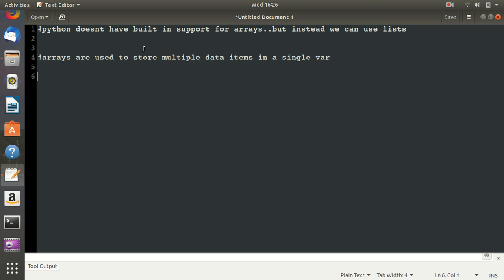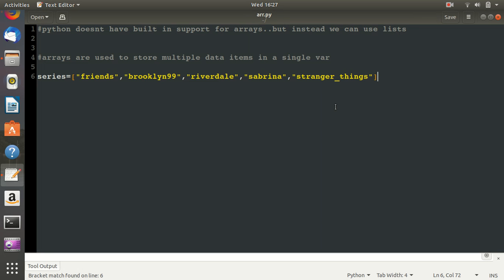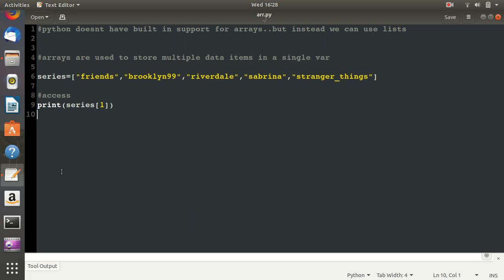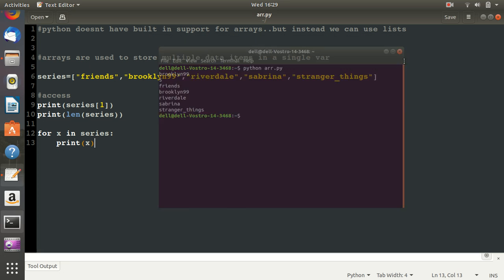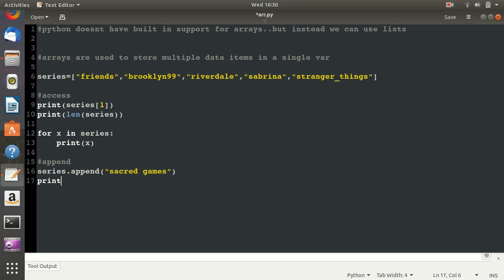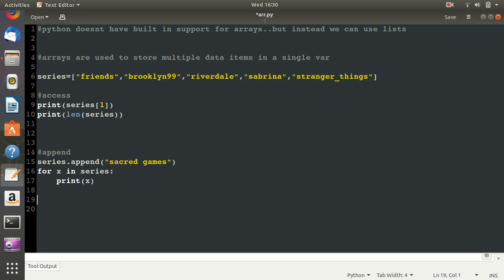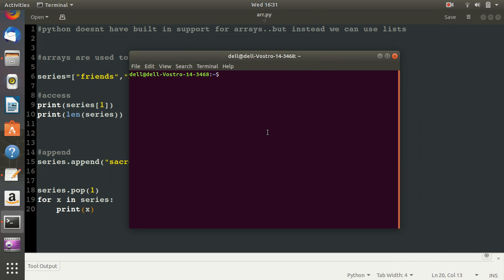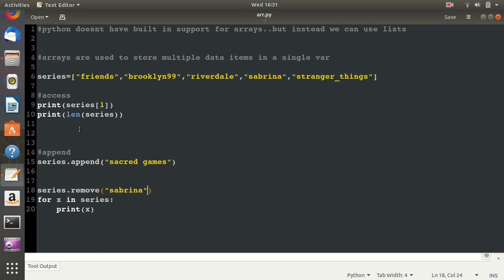Arrays in Python | Python Programming Tutorials for Beginners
This video explains about the arrays in python .
Next videos will cover the other topics in python.Please do like and